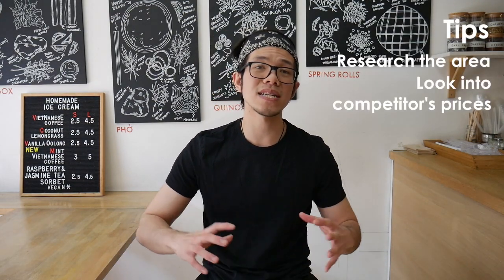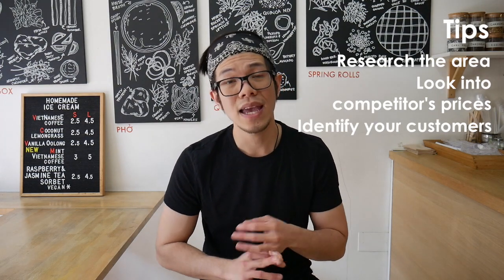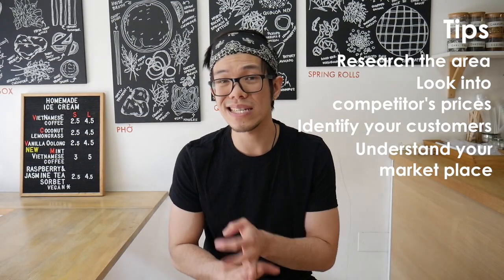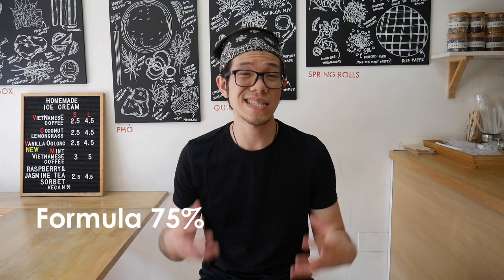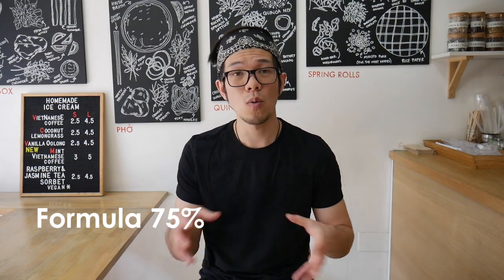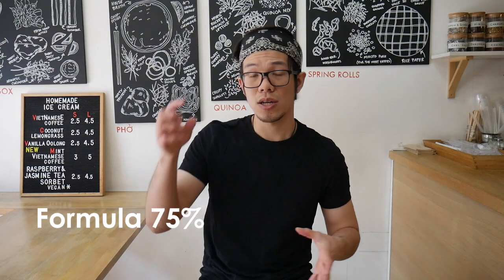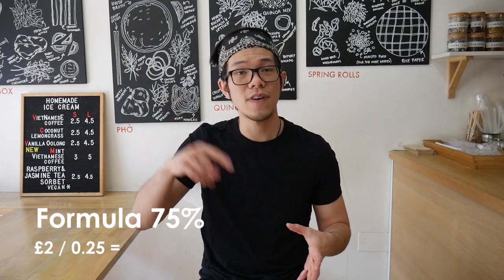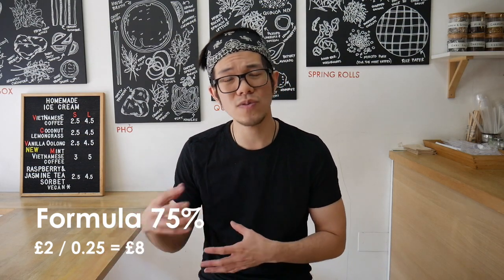How Will I Know What To Charge For My Food? | Food Pricing Strategies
What is the minimum price you should set to charge your meals? Whether its streetfood, café, restaurants or takeaways, its important to bare in mind your baseline costs and how this will affect your profits. In this video, I share with you my formula for working out your minimum food pricing strategy for each menu item and tips on maximising your profit margins overall.

Check out the link below for a calculator to help you get the right pricing for your menu.

If you would like to help me stay caffeinated whilst I continue making these videos, please visit
and support me and the channel in the form of coffees :)